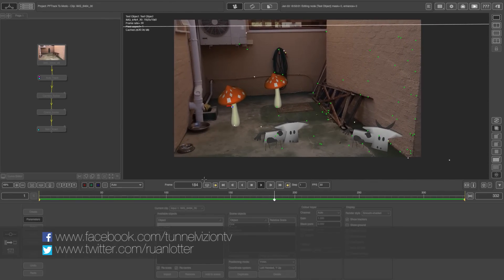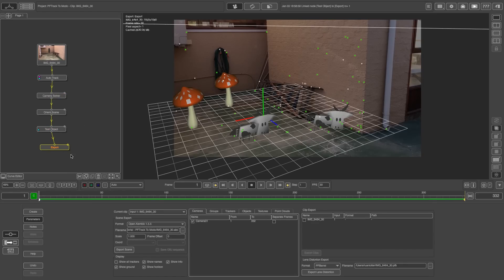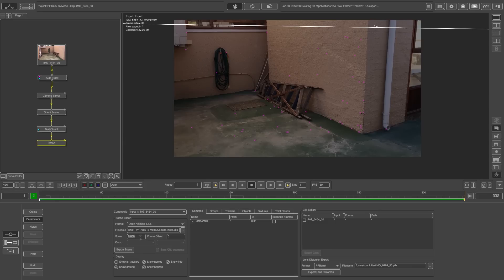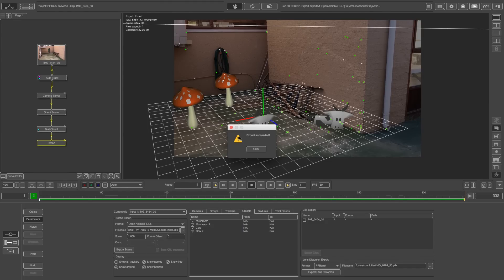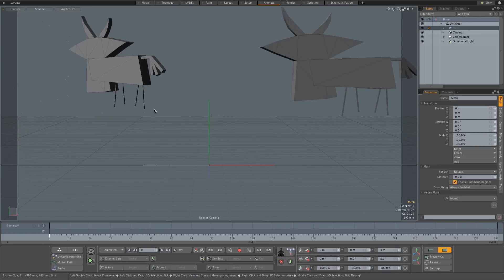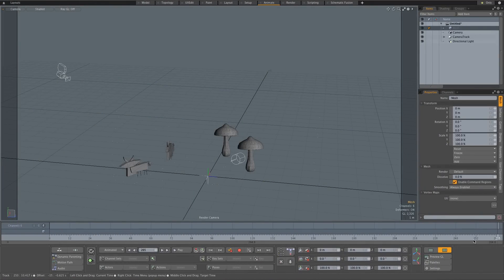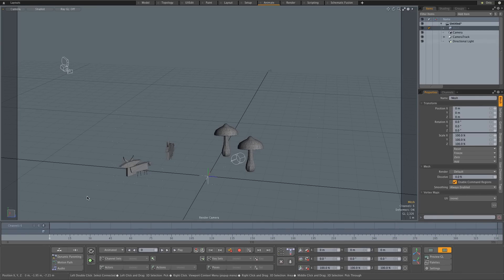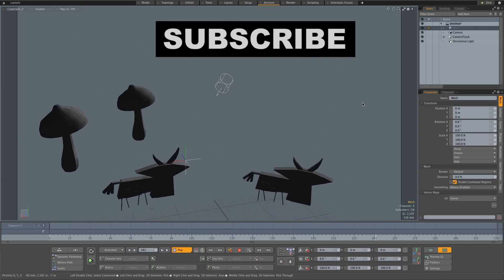How To Export From PFTrack To Modo - VFX Tutorial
In this tutorial I show you how to export your tracking data from PFTrack to Modo.

Ruan
TunnelvizionTV

INFO:
modo tutorials
modo tutorials for beginners
pftrack tutorials
pftrack to modo
how to go from pftrack to modo